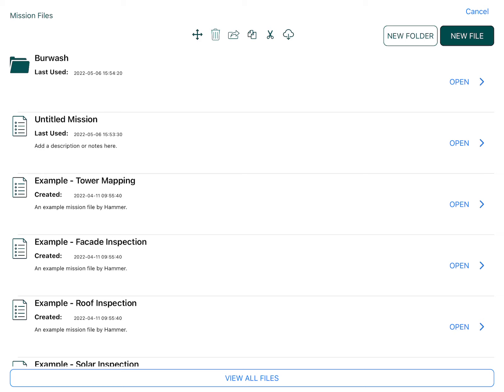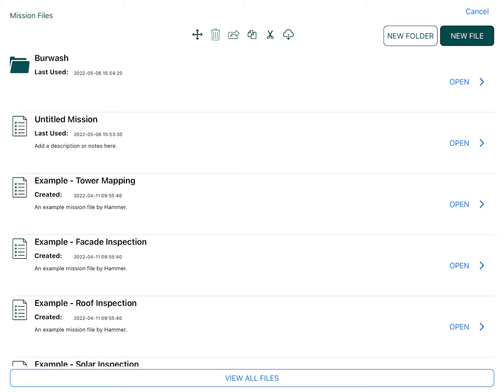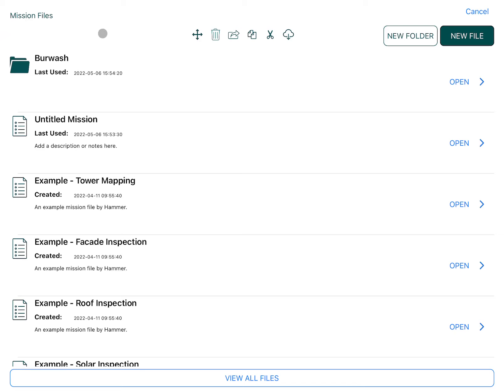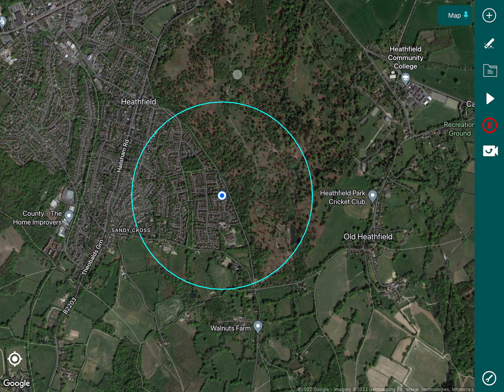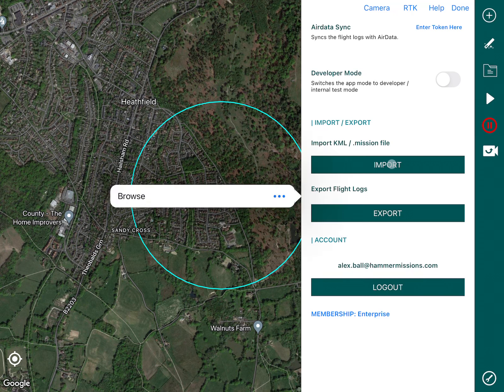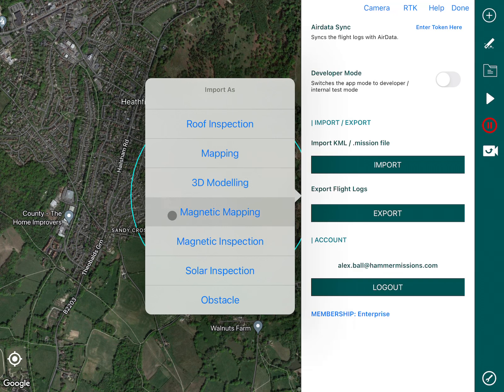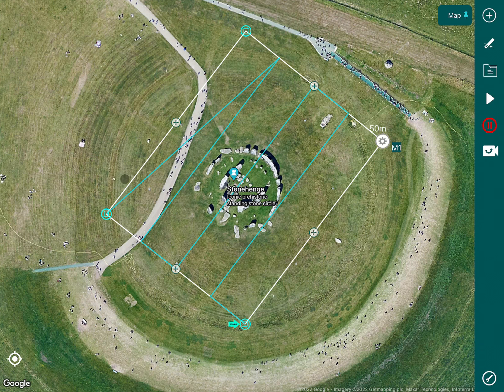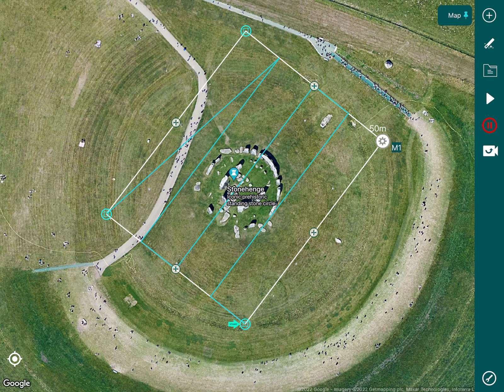How to Import a KML File into the Hammer App